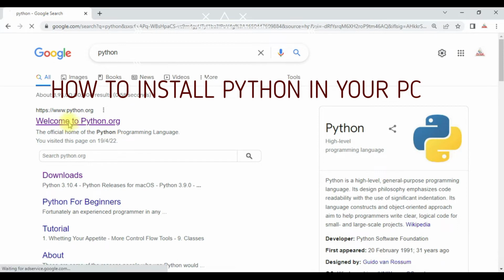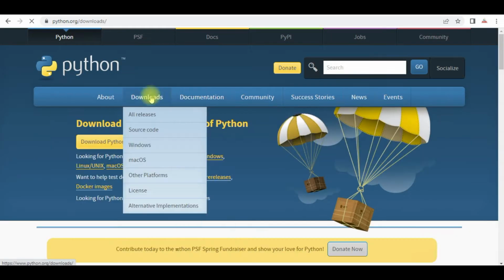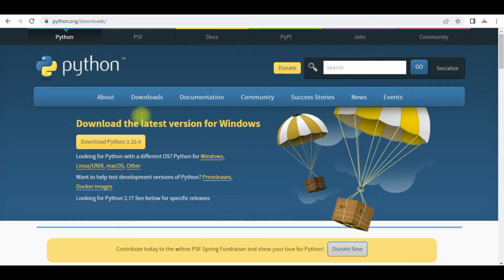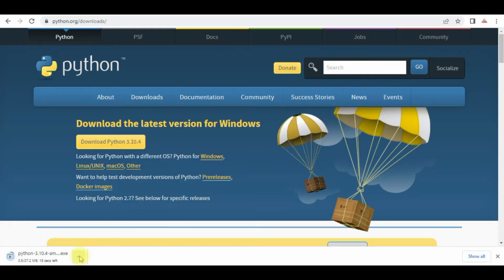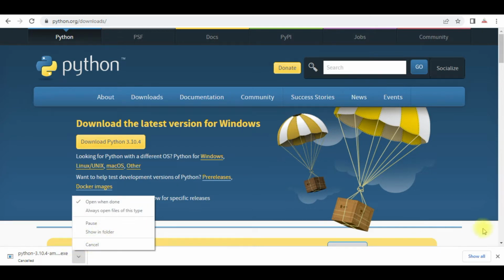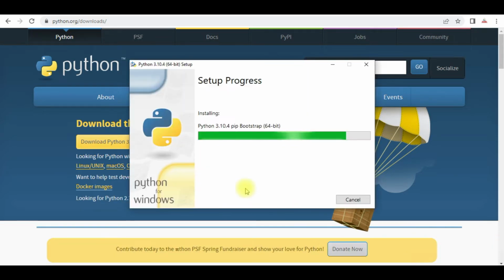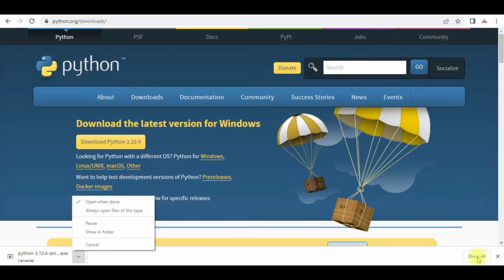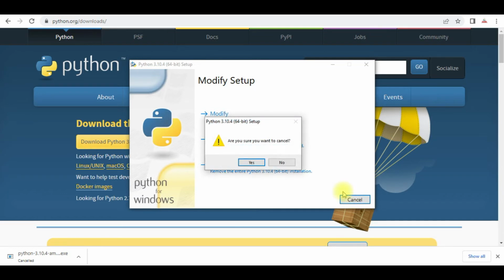HOW TO INSTALL PYTHON? HOW TO RUN PYTHON PROGRAMMING? EASY STEPS TO INSTALL PYTHON IN YOUR COMPUTER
Python is a high-level, general-purpose programming language. Its design philosophy emphasizes code readability with the use of significant indentation. Its language constructs and object-oriented approach aim to help programmers write clear, logical code for small- and large-scale projects